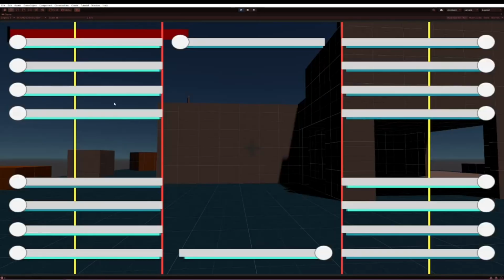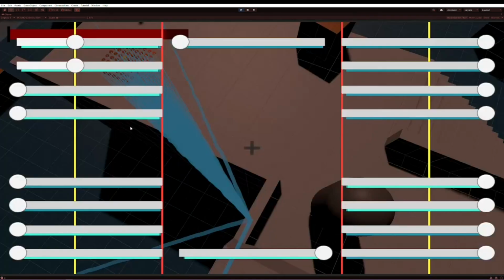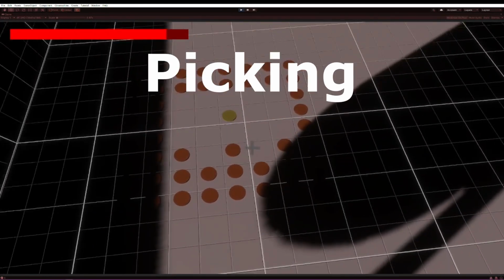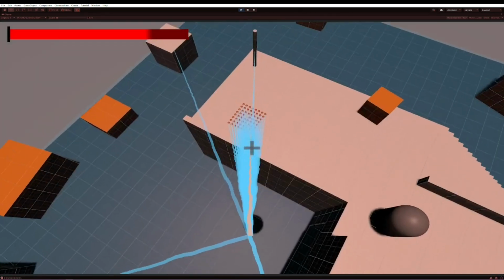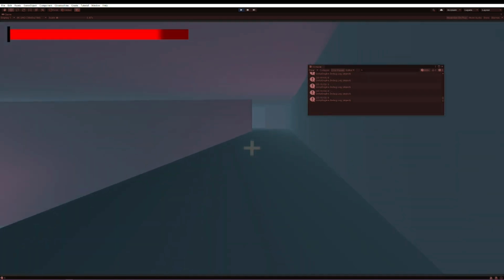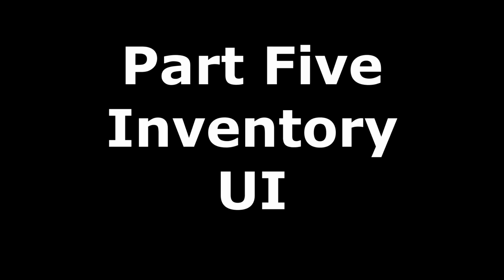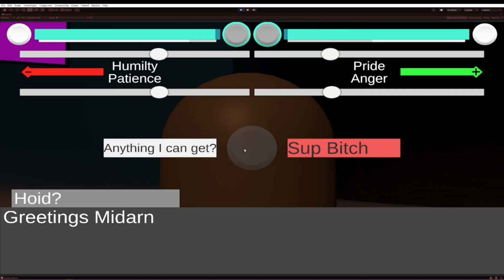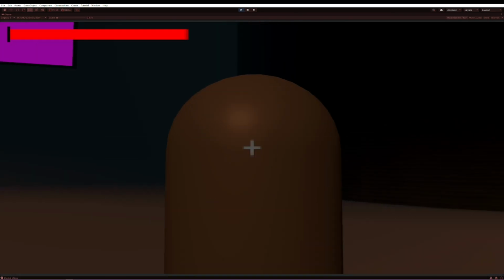making a Mistborn fan game | Adding Emotional Allomancy | Devlog 2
i really need to get better at time management , pls help

~~ Legal Stuff ~~
Unofficial fan game showing Mechanics and Keep Venture from Mistborn by Brandon Sanderson.